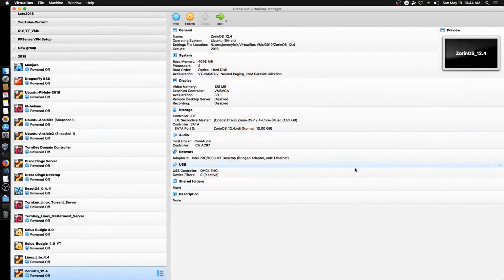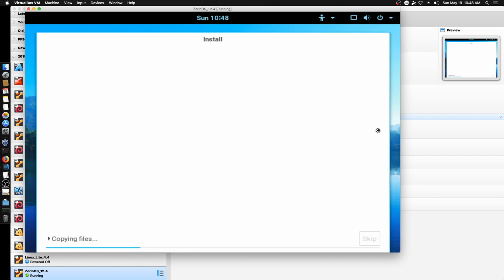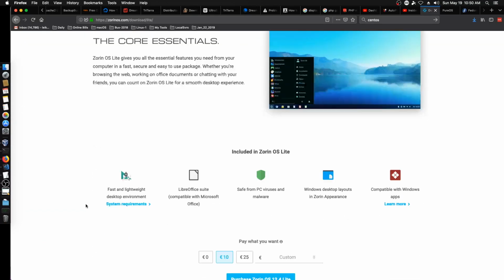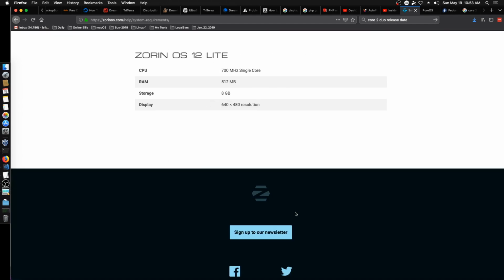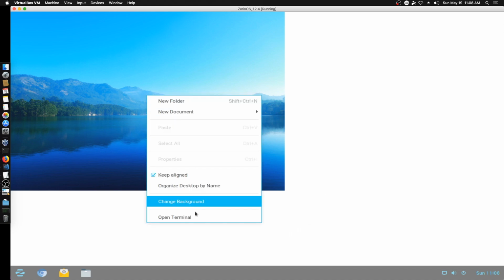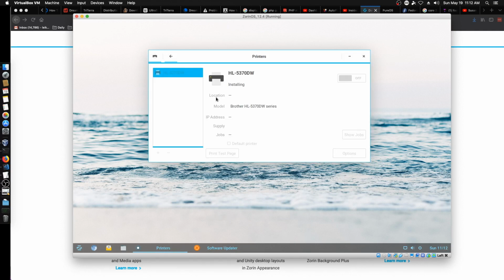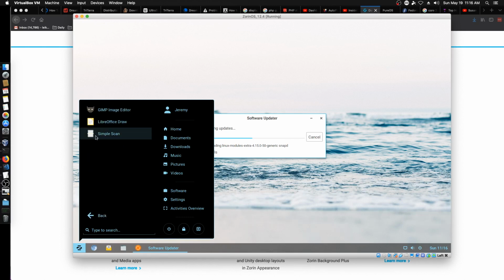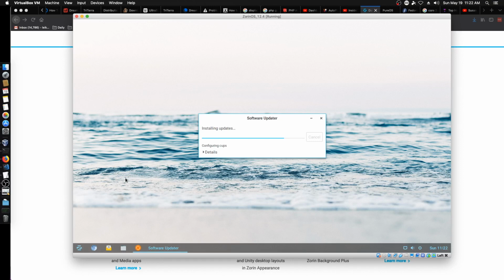Zorin OS 12.4 - Installation and First Thoughts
Episode 136. In this episode, we go through the install and look around Zorin OS 12.4.